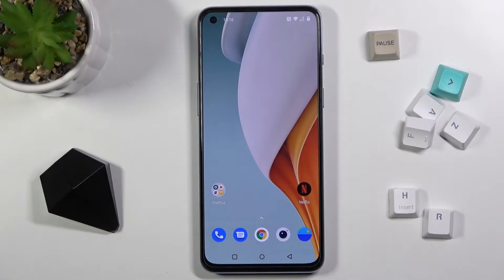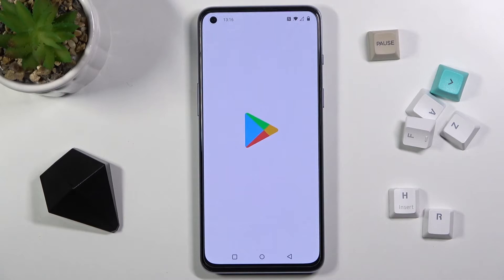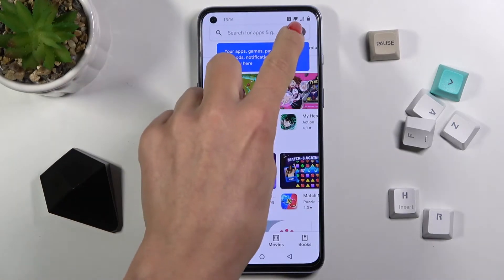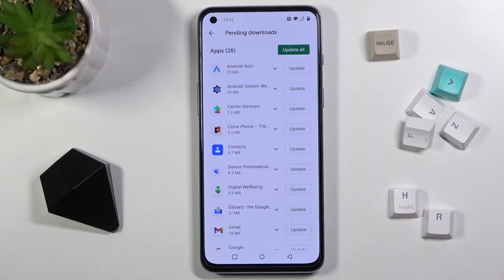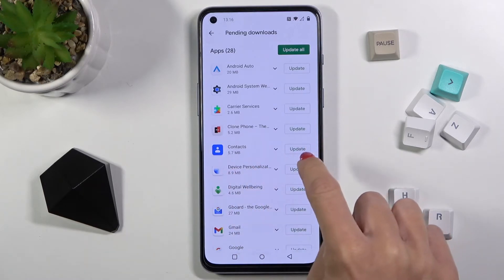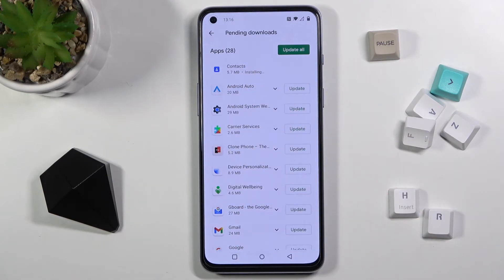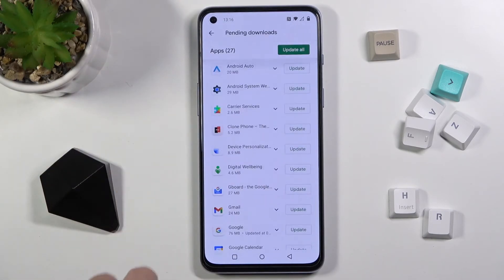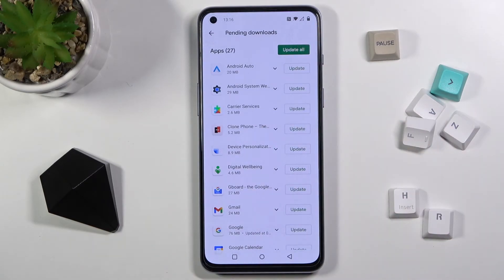How to Update Apps on OnePlus Nord 2 5G – Apps Update Settings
Check more info about OnePlus Nord 2 5G:
Hey Everyone! All applications installed on your OnePlus Nord 2 5G are periodically updated, and if you do not have automatic application updates enabled, then you need to do it manually. In order to find out if it's time to update the application and how to do it on OnePlus Nord 2 5G, we suggest you open our video tutorial, in which our Specialist with pleasure will show and tell you how update all apps to the latest versions on your OnePlus Nord 2 5G.

How to Update Applications on OnePlus Nord 2 5G?
How to Download Updates on OnePlus Nord 2 5G?
How to Install New Apps Versions on OnePlus Nord 2 5G?